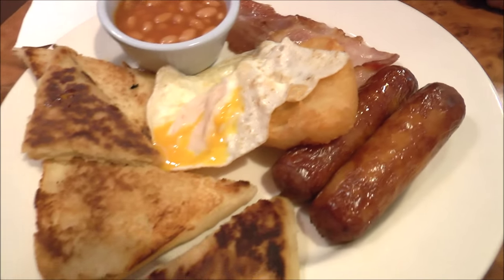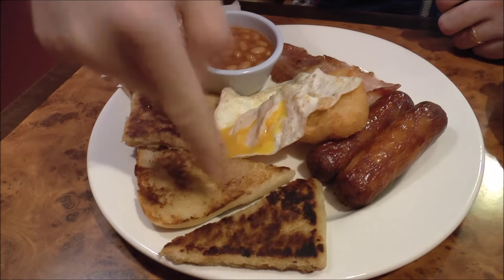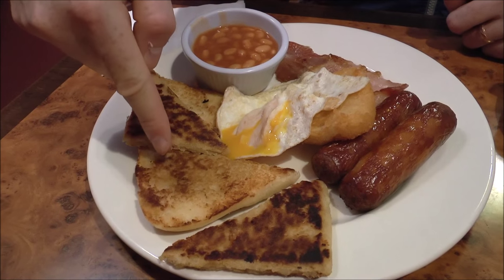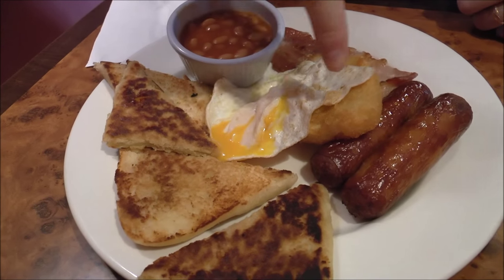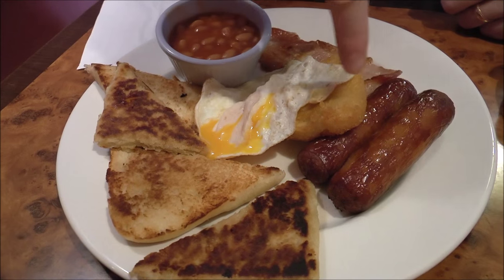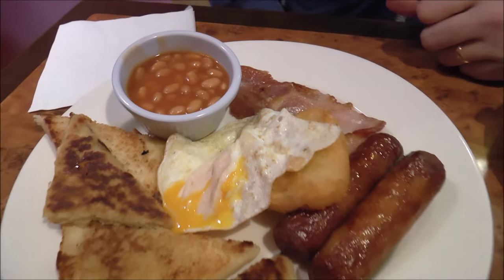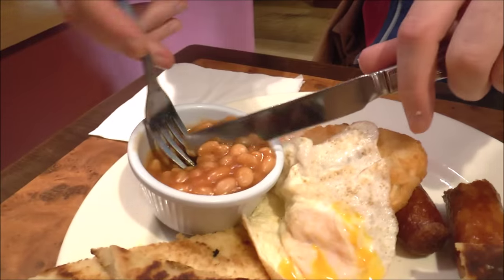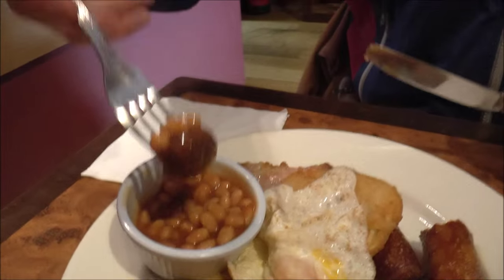Ulster Fry Up: Full Northern Irish Breakfast in Belfast, Ireland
Come join us for a full Northern Irish (Ulster Fry) breakfast in Belfast, Ireland. Our breakfast consisted of soda bread, potato bread, rashers (bacon), sausage, beans and fried egg. What's cool about most restaurants that sell it is the fact that you can order it just about any time of day. For this particular taste test we ended up having it for our lunch ;)

Ulster Fry: Northern Irish Full Breakfast in Belfast, Ireland Travel Video Transcript:

Breakfast time in Belfast! So since we've been in Ireland my favorite meal has been breakfast. And it's been a full Irish breakfast. We're now in Belfast and over here it is called an Ulster Fry. It's slightly different from an Irish breakfast which we'll explain later. But it is a very complete breakfast, it has a lot of different things including bacon, sausage, eggs, potatoes, tomatoes and a whole bunch of other stuff which we'll show you in a bit.

It is time for a grand tour of the meal. Breakfast has arrived. So we've got soda and potato bread over here. We've got our fried egg. We've got something that resembles a hash-brown. We've got our sausage, our bacon and of course our beans. So that is a very complete meal. Yeah. I hope you're hungry. Yeah, we sure are.

So what I find really unique about the Ulster Fry is that you get potato bread and soda bread which are breads that I've never really tried before. But they are quite nice and compact. Very heavy. You know, you're getting your carbs in early in the morning.

It looks quite thin but it is really heavy. Starchy.

And then this is the soda bread. I'm not really sure if you're supposed to put butter and jam on it since it is more of a savory bread but it is really good on its own.

So my favorite part is the sausage. And what I like to do is dip it in with the beans. And I think they call them rashers here. Yeah, they are called rashers. Sam eating rashers.

Mmmm. How are they? That's awesome. Mmmmmm.

Something that I love about the Ulster Fry and Irish Breakfast is that you can pick it up almost any time of day. We typically have it for breakfast but if you get a craving for it at night you can pop into a restaurant that specializes in the dish and you can have yourself some.

And to wrap things up how about the price point? Okay, so we got this breakfast in downtown Belfast and paid 4 Pounds and 50 Pence which I think is pretty decent. And I imagine if you get it out in the suburbs it might be a little bit cheaper because this does look like a really popular place.

This is part of our Travel in Northern Ireland series.  We're making a series of videos showcasing Irish culture, Irish arts, Irish foods, Irish religion, Irish cuisine and Irish people.